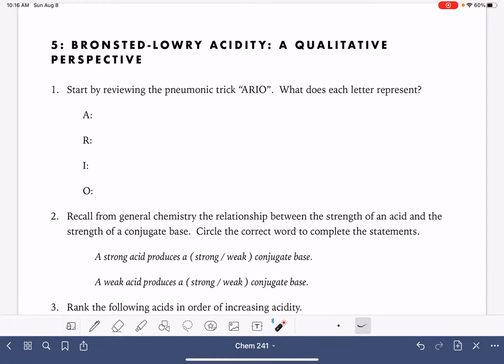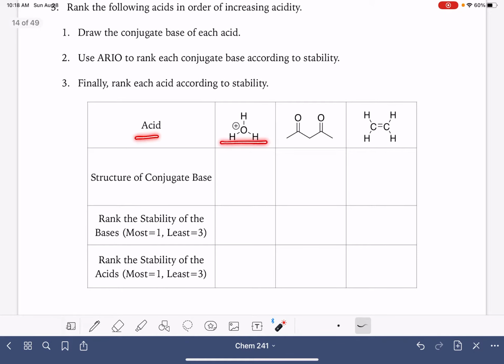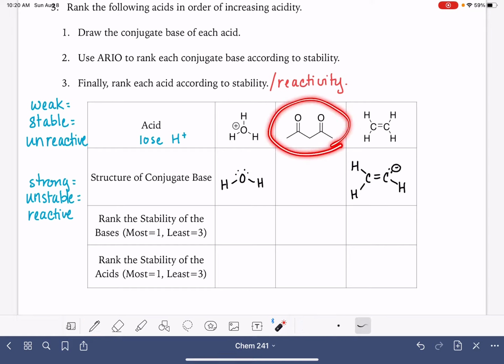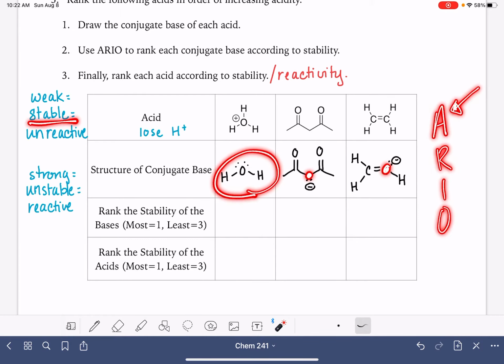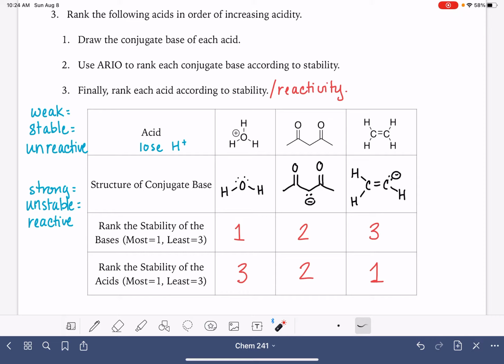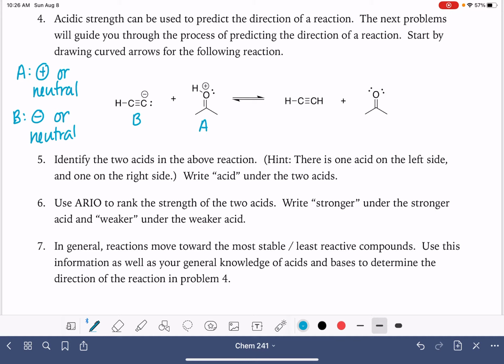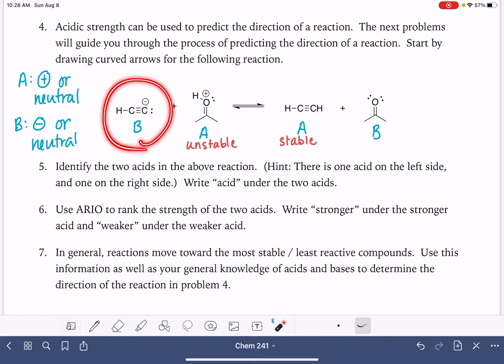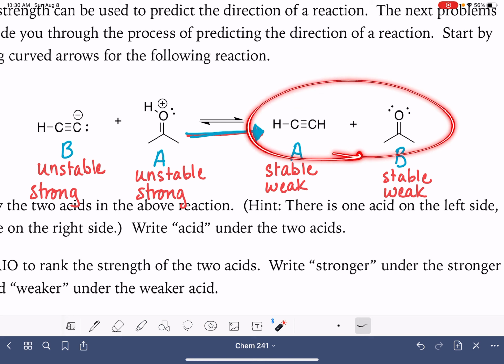26a: Bronsted-Lowry acidity: A qualitative perspective